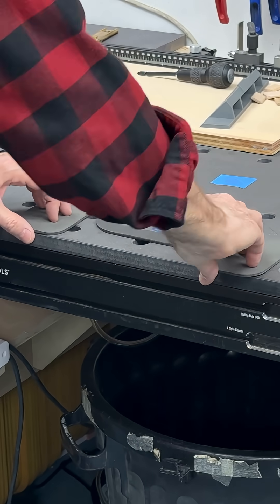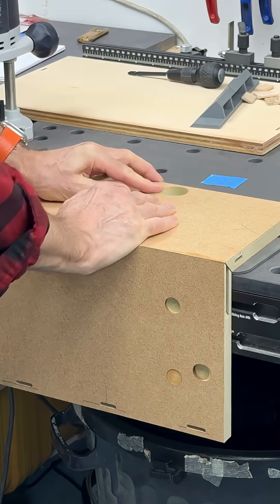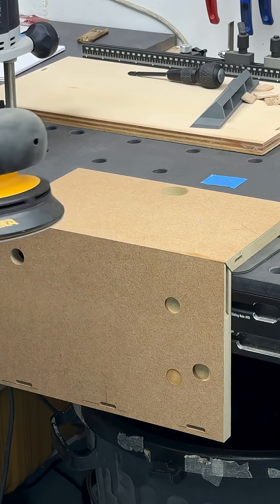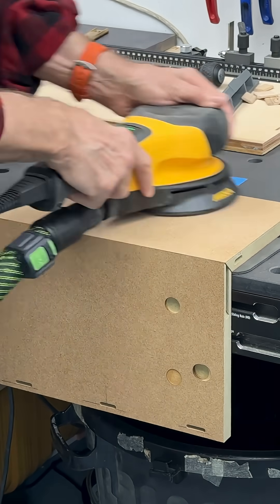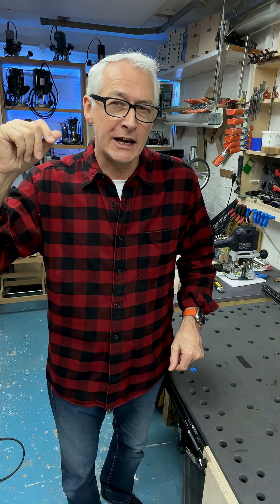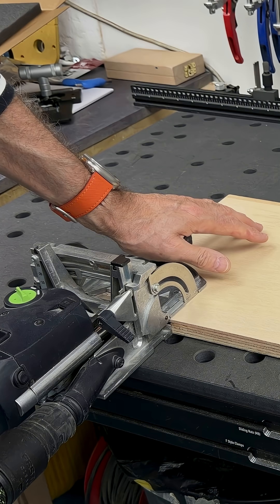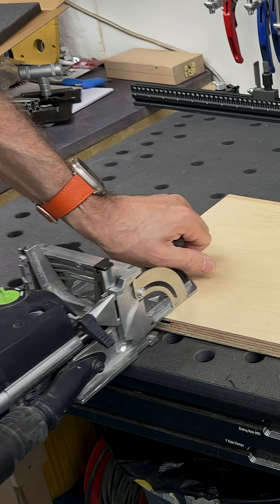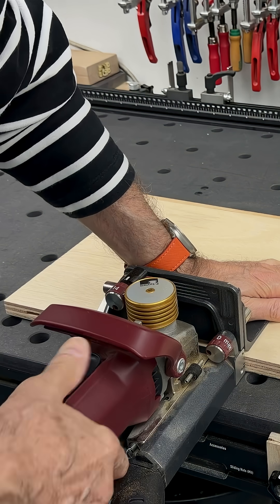VacuDog - full video coming soon! [*Gifted]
The VacuDog is a new product from TrackTubes* @GotItMade and it is exactly how it sounds - a bench dog that you can hook up to a compressor or vacuum pump to create a clamp-free workpiece hold-down. I have a lot more to say about this in a full length video that'll be along shortly, but for now I'm very, very impressed.

* Supplied for review without obligation; I have no financial interest in Tracktubes or VacuDog products.